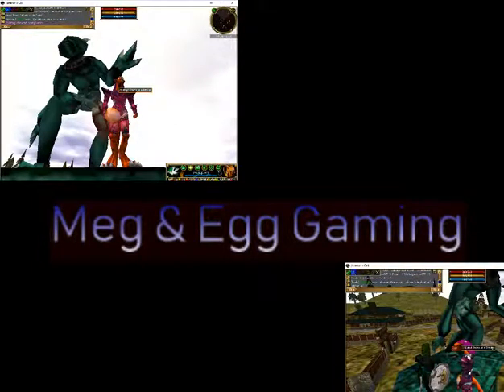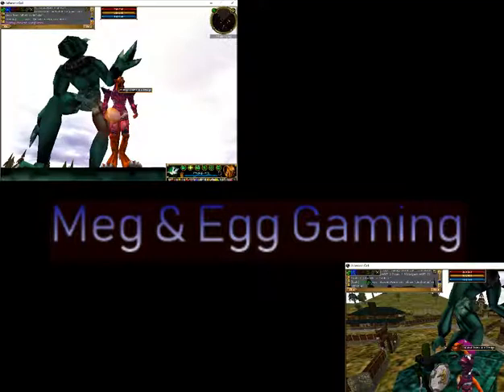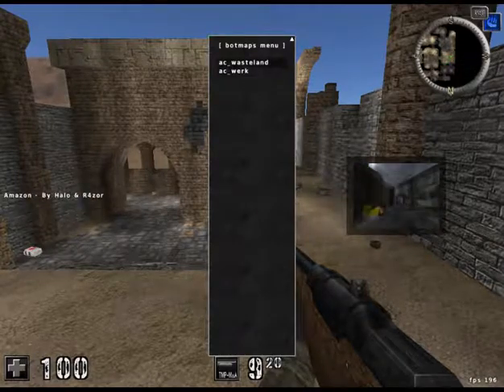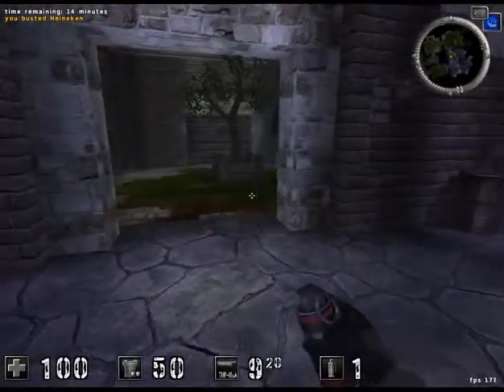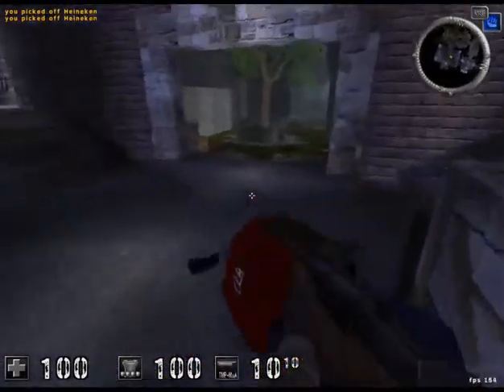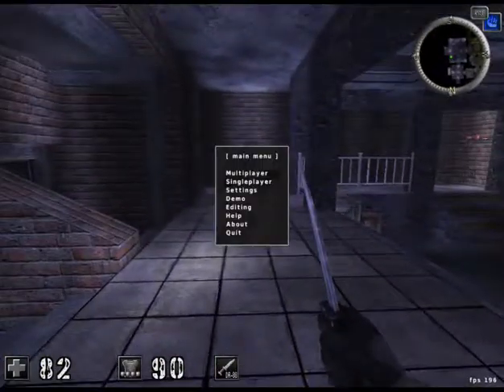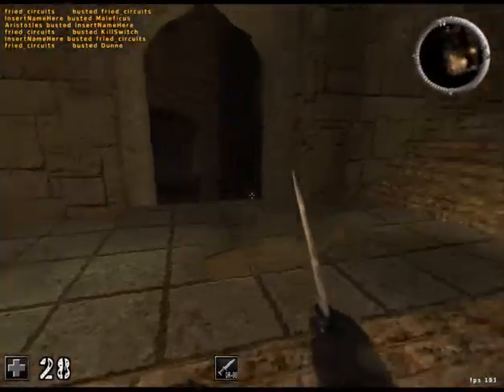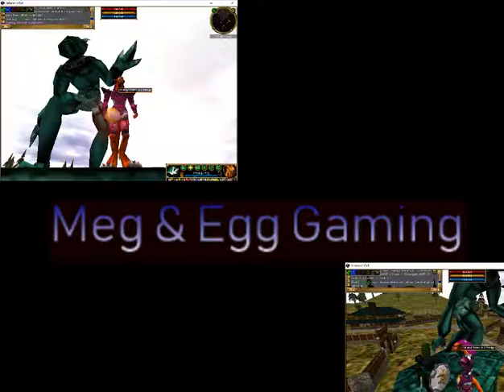Informal Review of AssaultCube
A fun multiplayer FPS that is freeware with some portions of it being open source. It's available on Linux, OS X, Windows, and a variety of other platforms.

It's gameplay is somewhere between arena shooter and tactical shooter, creating a somewhat unique experience for those who desire a more tactical multiplayer FPS than the nonstop running fragfest that Quake can be, but abhor the slow-paced nature a purely tactical game. Definitely a game I recommend.